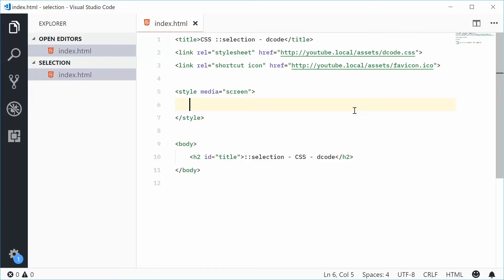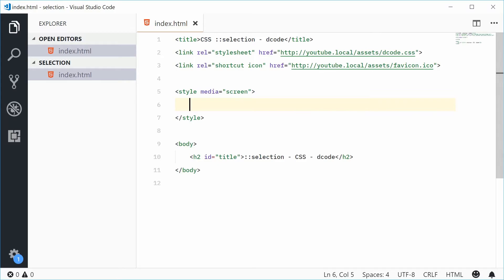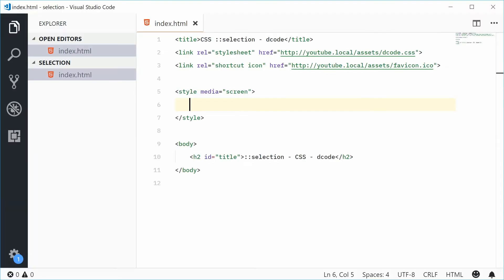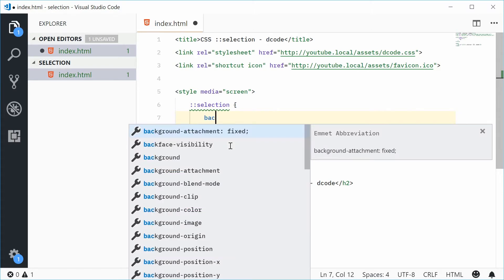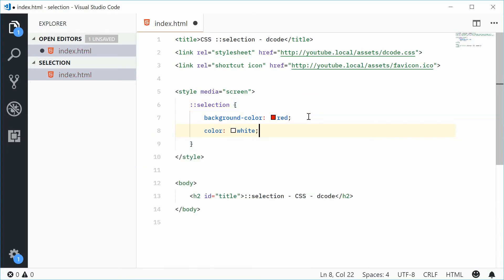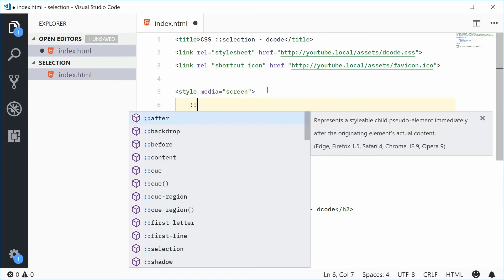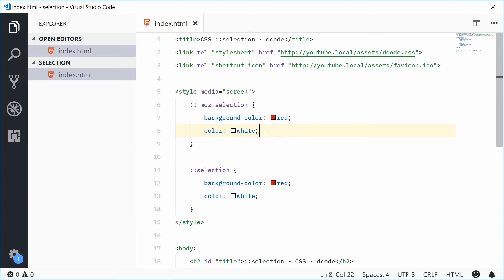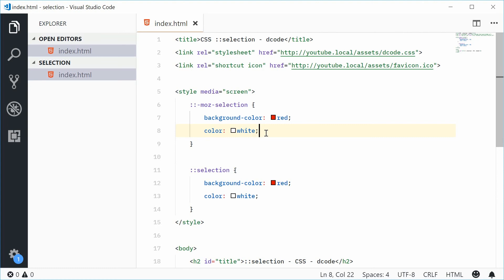How to change the text highlight color and styles | HTML, CSS Tutorial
Through the use of some basic CSS rules you are able to quite easily change the text color and background color of the area selected (or highlighted) by the user.

This is done through the ::selection pseudo-element and is rather straightforward - however a slightly different syntax is required for support in Firefox.

In this video I take you through a simple example of how you can use this in your next website or web project - but be careful because it is a concern to accessibility: you will need to make sure the new styles have enough contrast to be visible by visually impaired users.